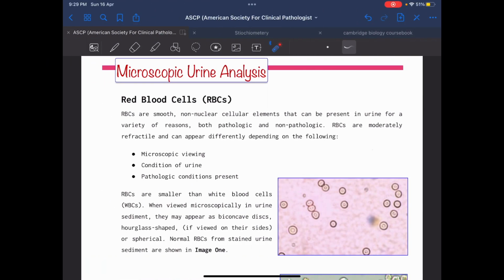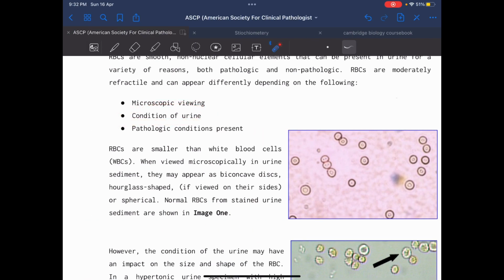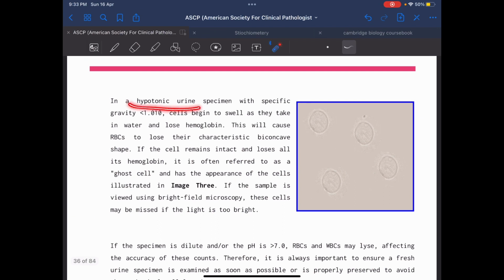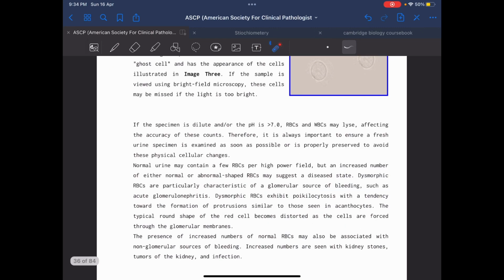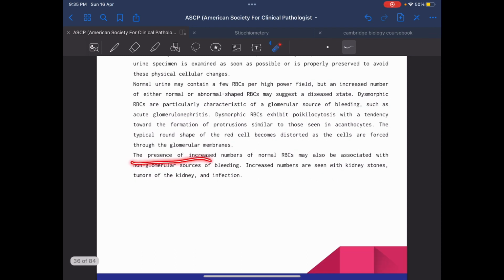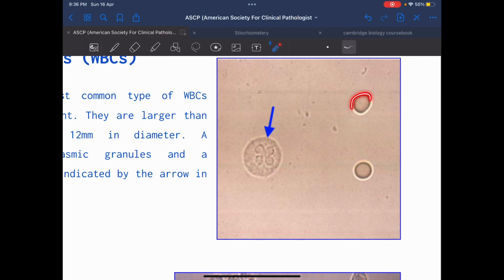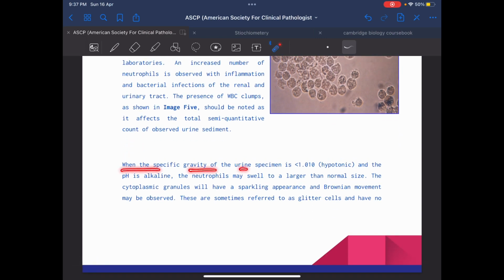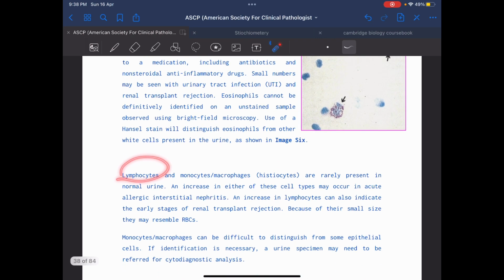Urine Microscopic Analysis (RBCs & WBCs)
Microscopic Urine Analysis ( RBCs & WBCs)